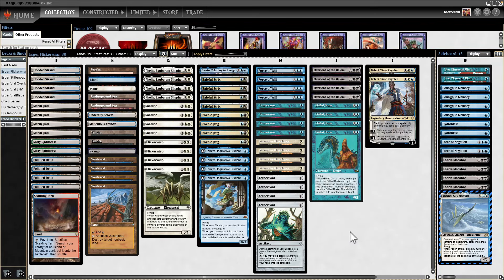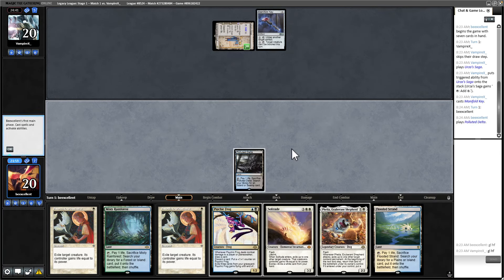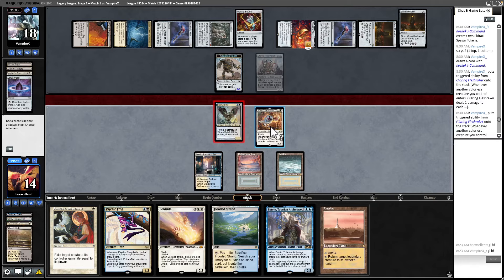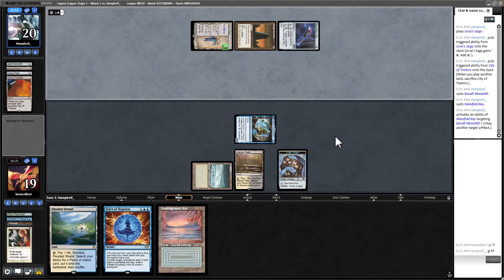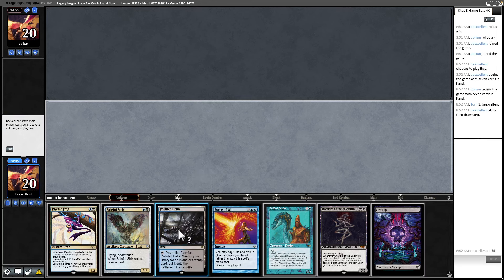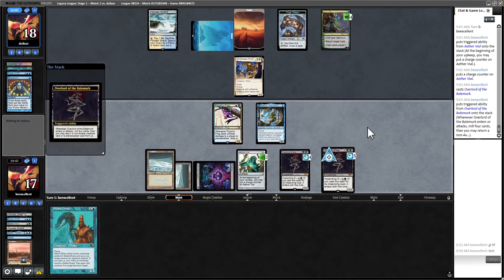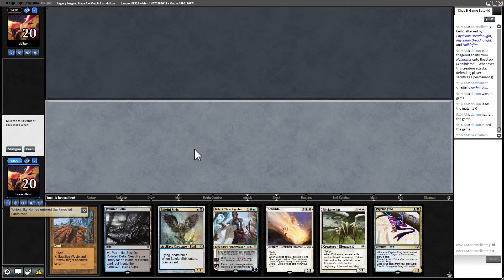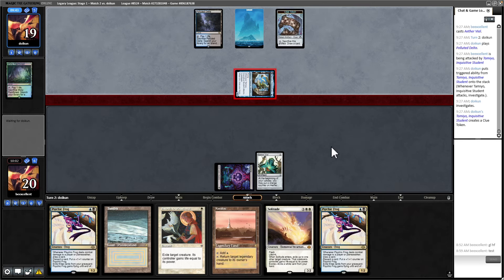ESPER VIBES! Legacy Esper Vial w/ Overlord of the Balemurk and Gilded Drake MTG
I'm playing a league with my favorite Legacy deck right – Esper Vial. We have several value engines including taking all our opponent's creatures by repeatedly flickering Gilded Drake, or just card-advantaging our face off with Overlord of Balemurk. Fun times.

Be sure to watch the Stiflenought match – it's so much fun.

Timestamps:

00:00:00 Deck Tech
00:07:00 Round 1 VS Karnforge
00:30:49 Round 2 VS UW Stiflenought (great match!)
01:03:00 Round 3 VS Karnforge
01:33:27 Round 4 VS Esper Vial
02:01:12 Round 5 VS UB Tempo
02:21:54 Post-League Observations